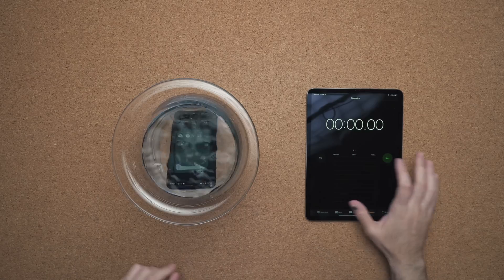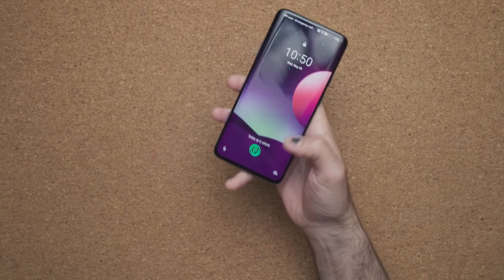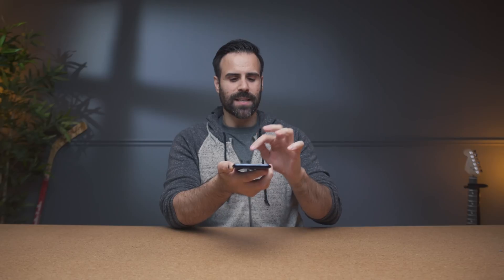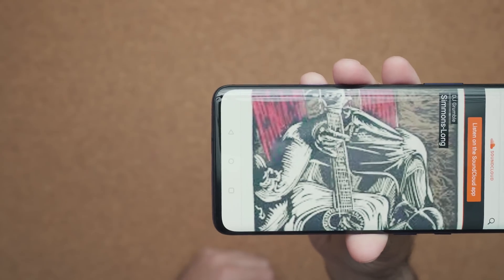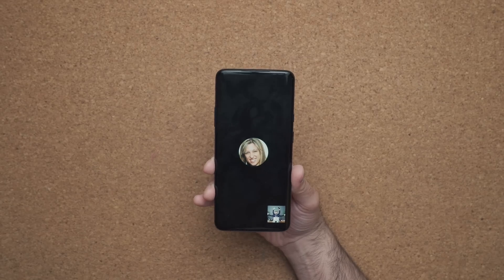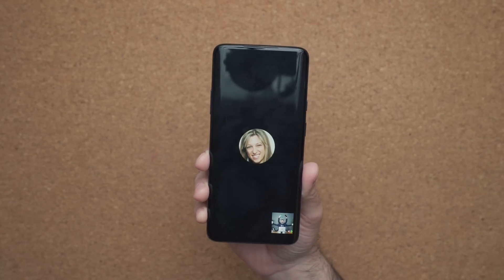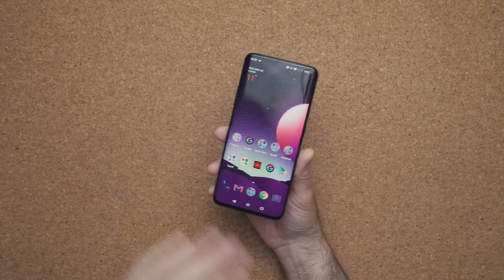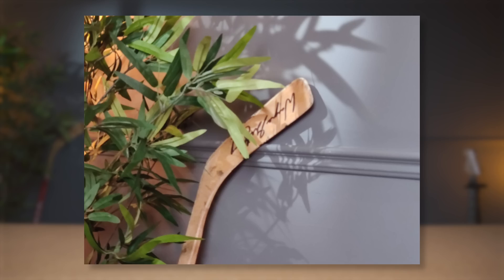OnePlus 7 Pro Water Resistance Update - The Aftermath!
Update on the OnePlus 7 Pro on whether or not it survived being dunked in water for 36 minutes over 2 weeks later! The Aftermath of my OnePlus 7 Pro Water Resistance Test! Did it survive? Watch for the full review.